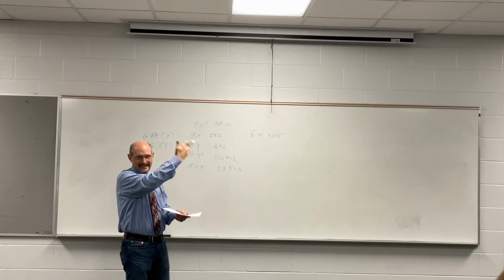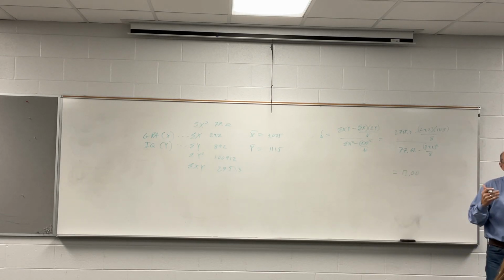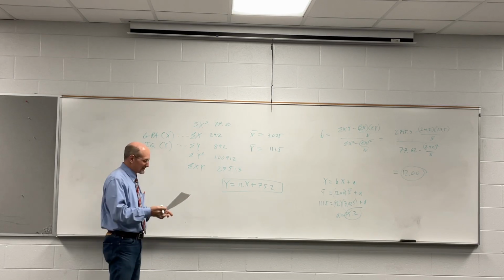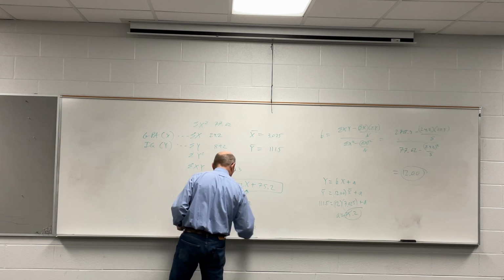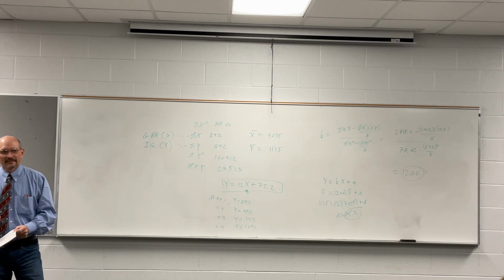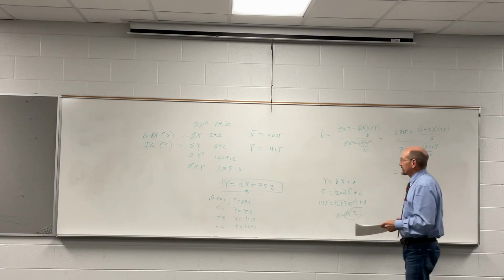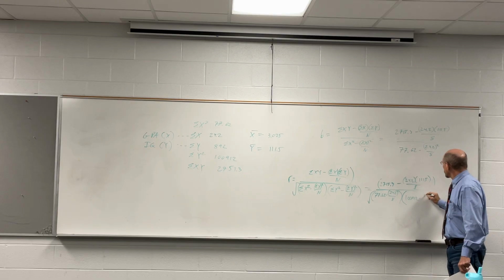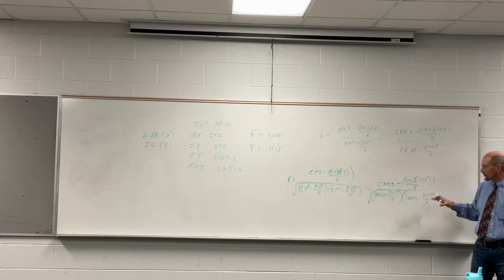Statistics in Psychology: Dr. J. Prather (Class 3/25/25 pt.1)